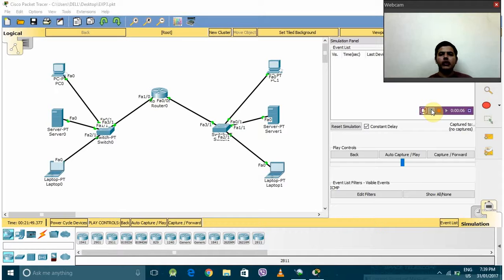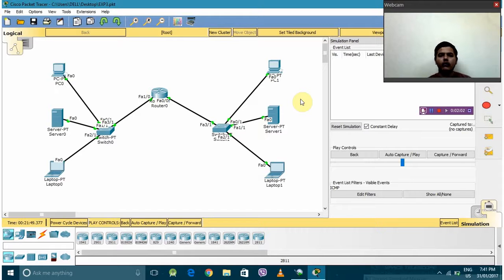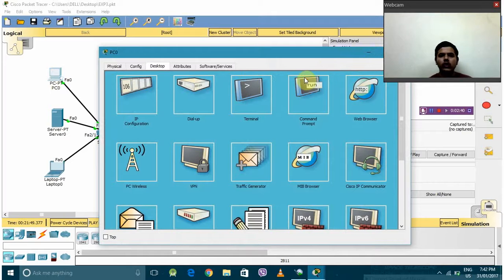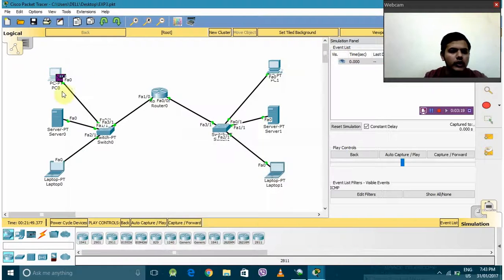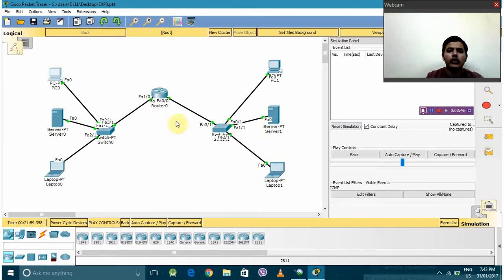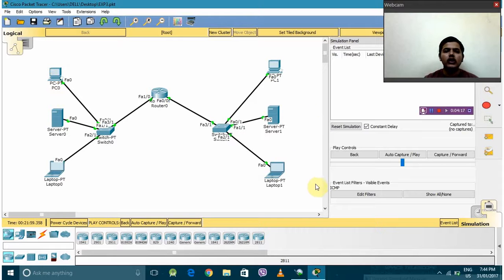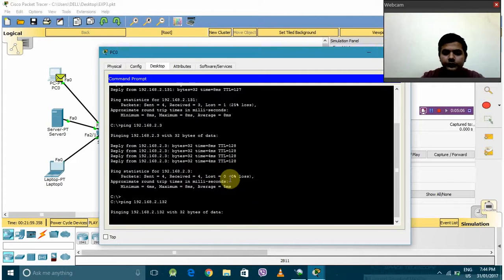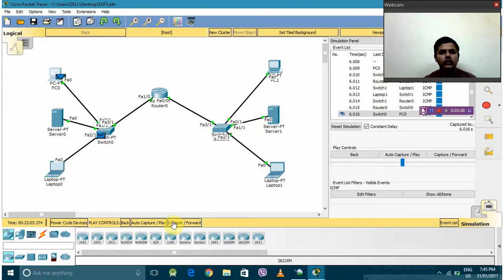EXP3 CN UR15CS188